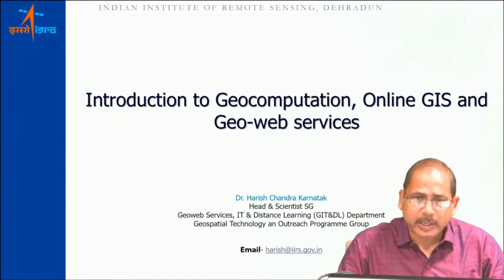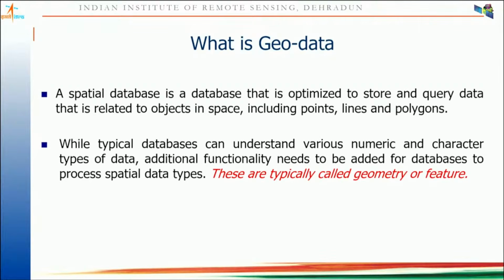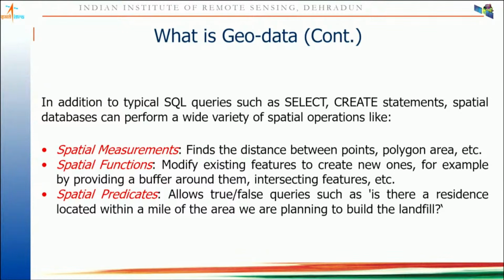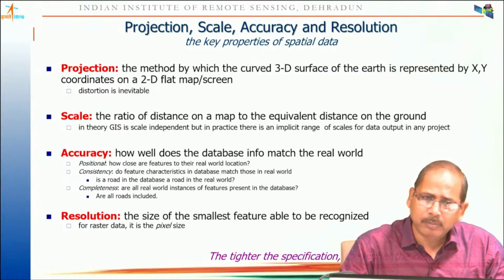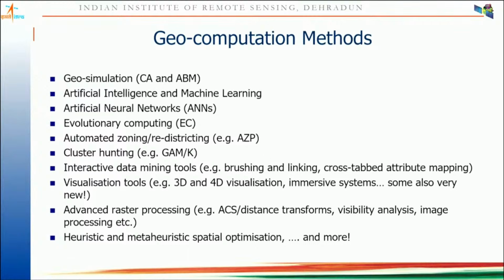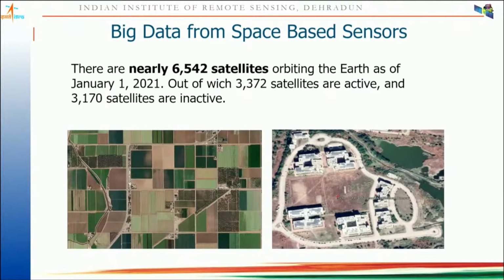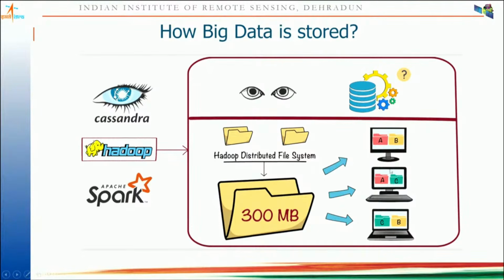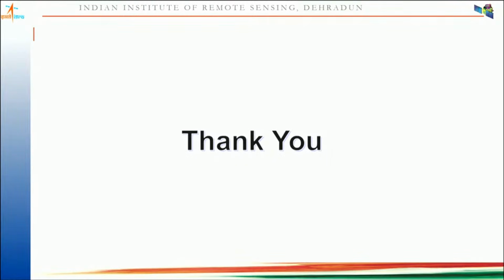Introduction to Geocomputation, Online GIS and Geo-web services by Dr. Harish Karnatak